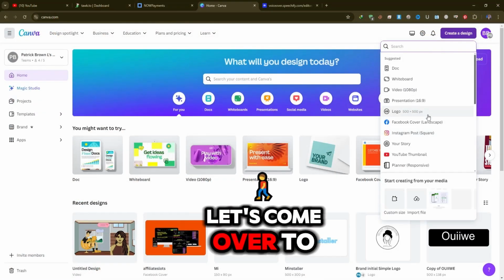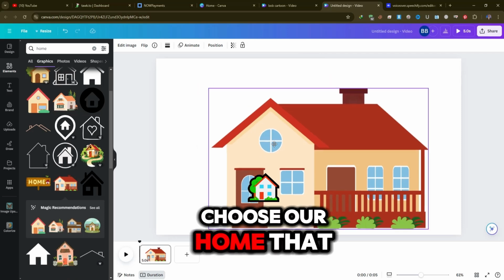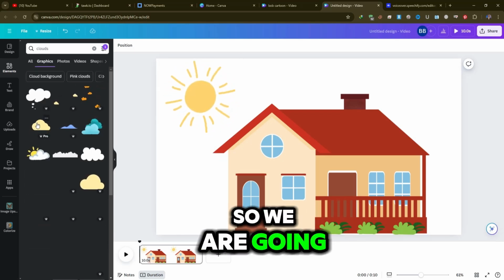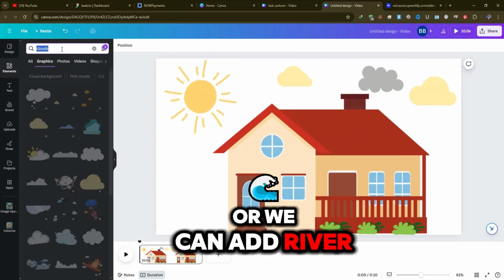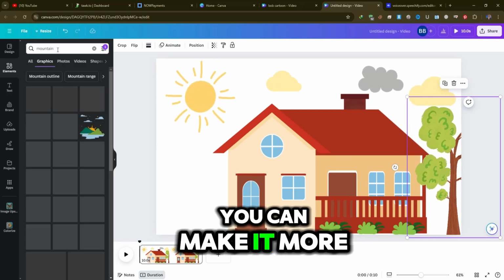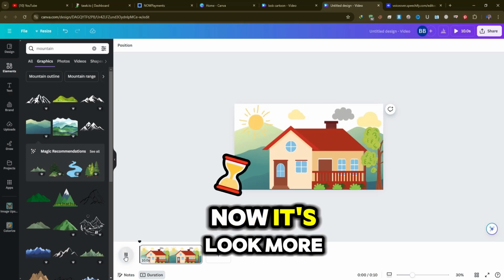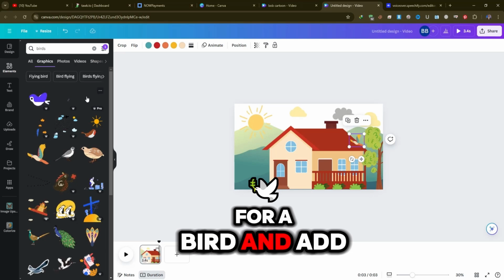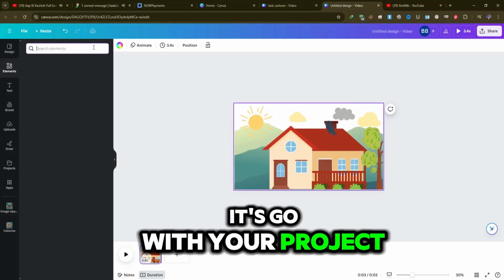How to Make Cartoon Animation with Canva Part 1 | Step-by-Step Canva Animation Tutorial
In this video, I'll show you how to create stunning cartoon animations using Canva, perfect for beginners and pros alike. Whether you're interested in whiteboard animation, motion graphics, or text animations, Canva has you covered!
 Learn how to make animation videos in Canva, including 3D cartoon videos, kids' animations, and more. I'll guide you through the entire process, from creating a simple Canva animation to a full-fledged animated presentation. If you're looking for tutorials in how to movecharacterss make animate in canva, or want to know how to animate products, this video is for you.